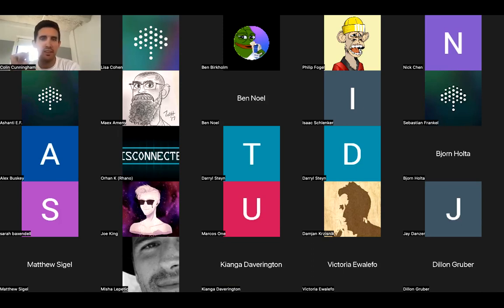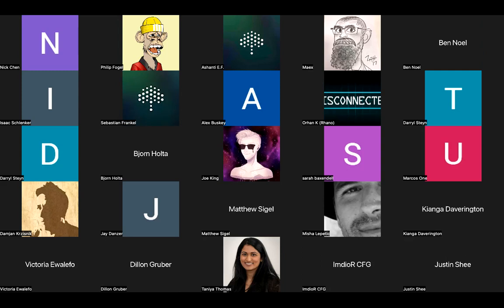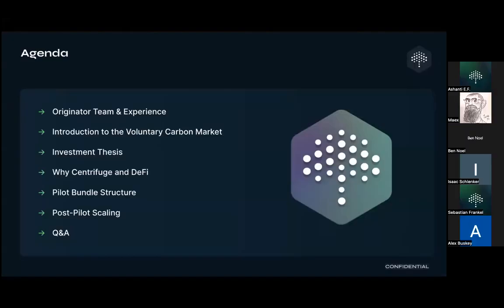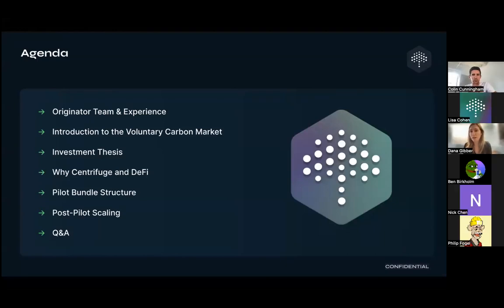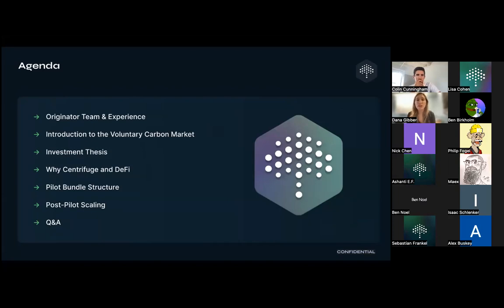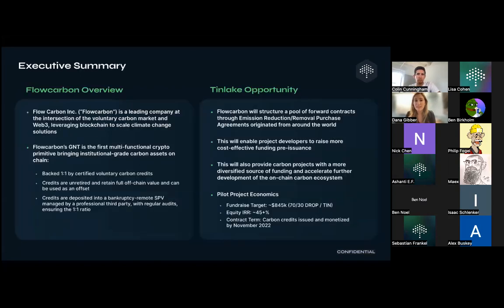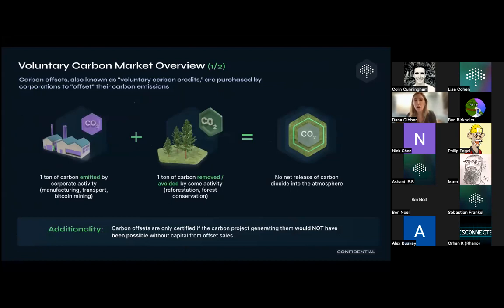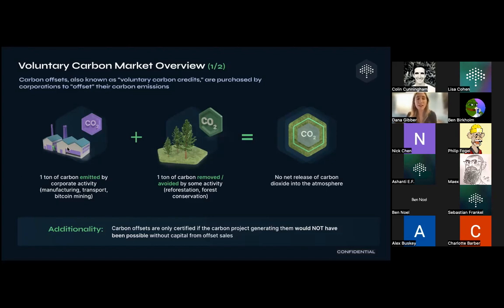Pool Party #5 with Flowcarbon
Pool Party #5 featuring Flowcarbon!

Centrifuge is the ecosystem for onchain credit. The platform enables a radically faster, more cost-effective, and fully-transparent model for connecting investors and borrowers with bankless liquidity. Centrifuge is unlocking economic opportunity for all with more equitable access to capital and credit.